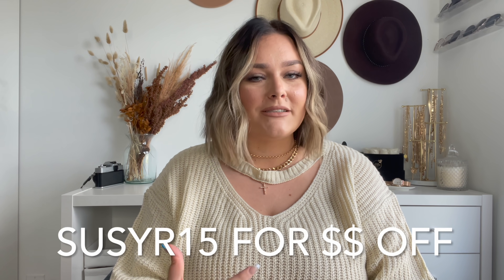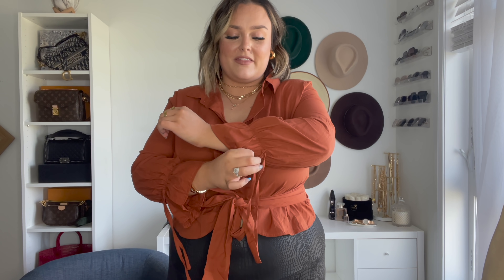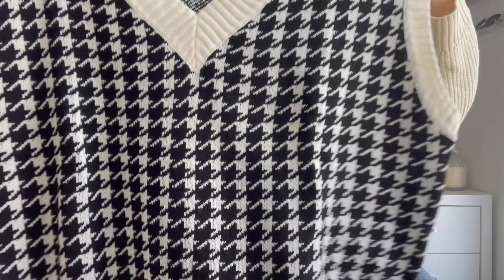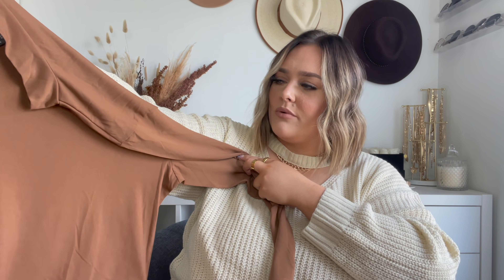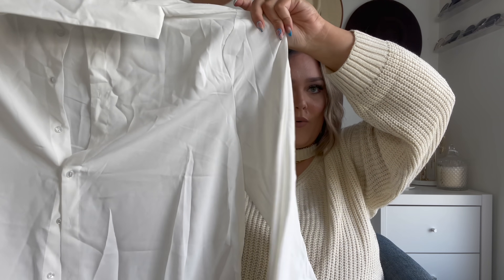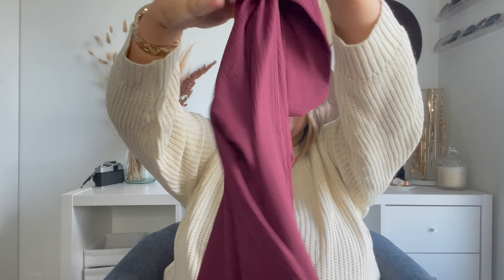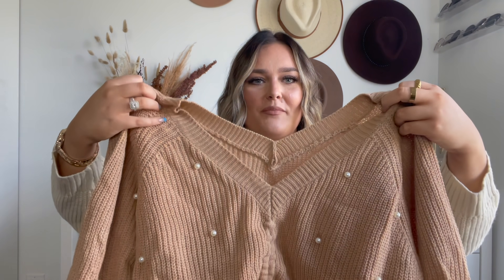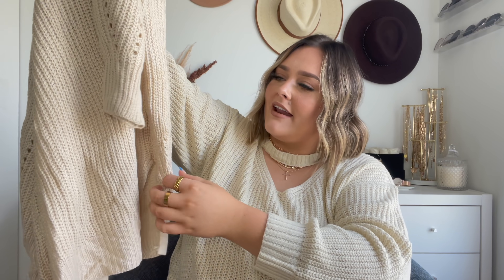SHEIN CURVE HAUL | FALL FASHION | PLUS SIZE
Hello Everyone,
Stay confident my lovelies XO

Measurements
Height 5’10”